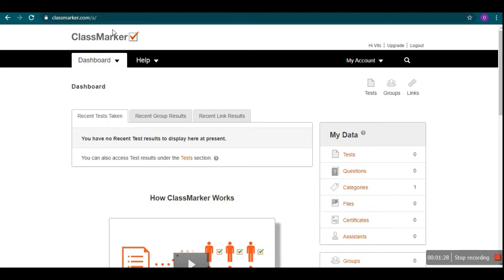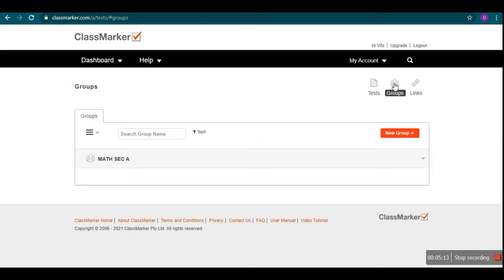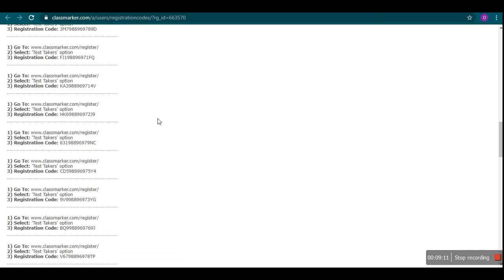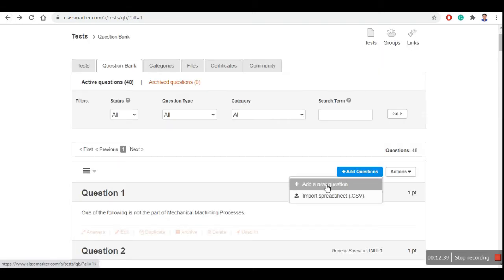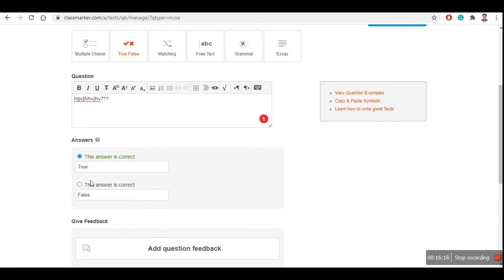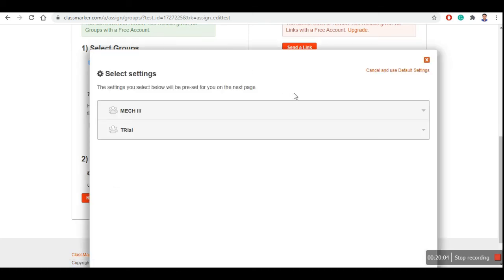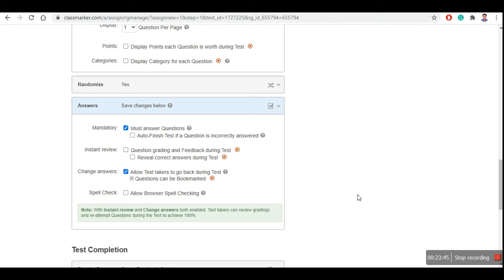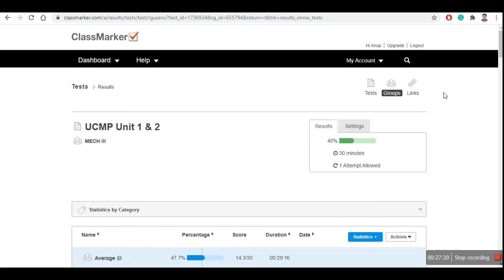Best tool to conduct online exam for students(Free)/ Classmarker tutorial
This tool is very much useful for conducting effective online exam for students.

Note: There is a free limit of 100 exams ( One student can appear for 100 exams per month. 100 Students can attend one exam in a month).